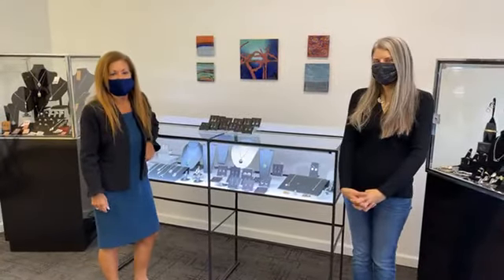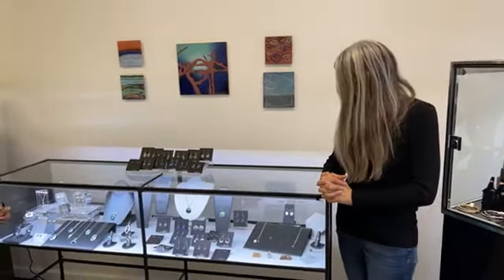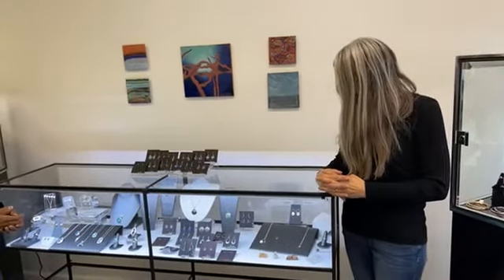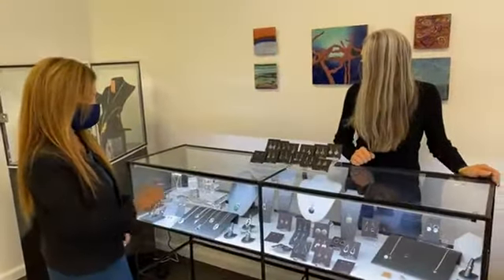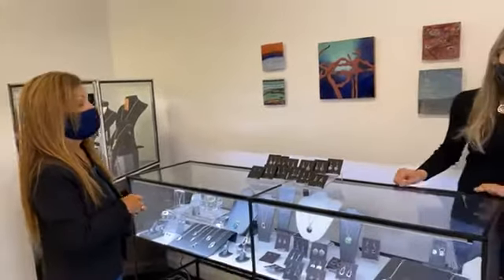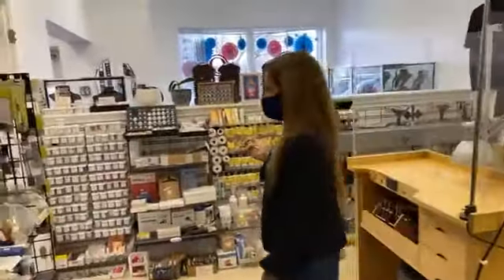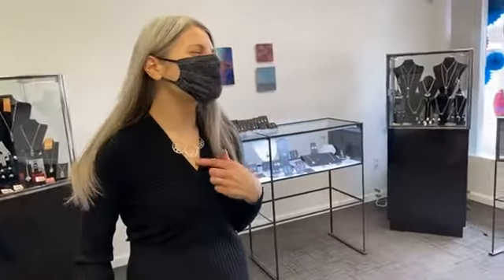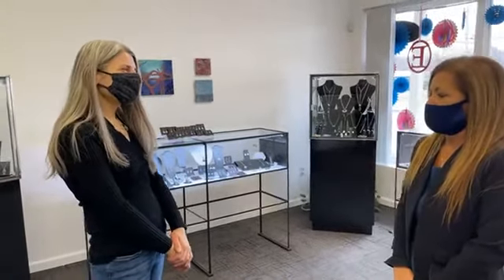Facebook Live with Flux Metal Arts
We were live talking with Kim from Flux Metal Arts.  We got a chance to see her beautiful jewelry and learn more about the classes she offers!